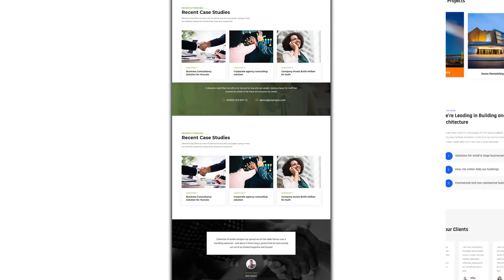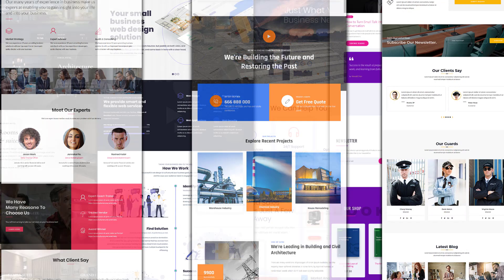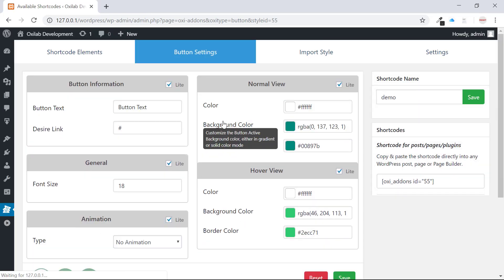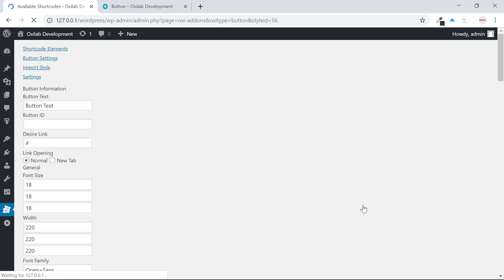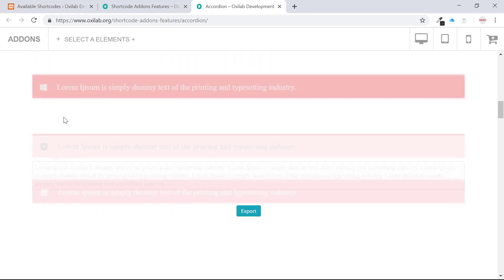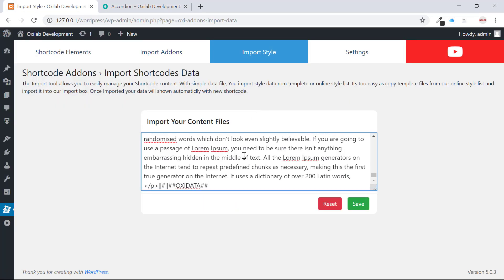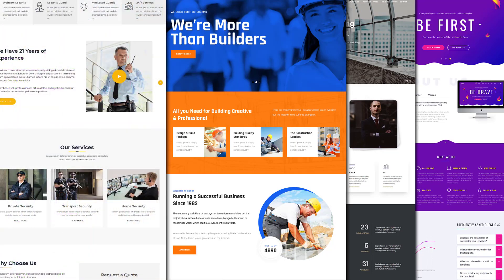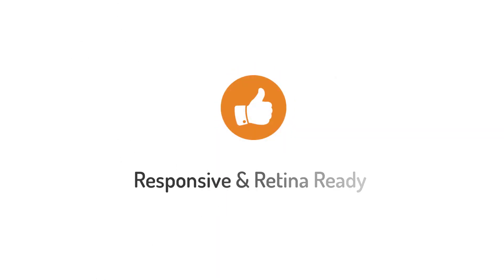Shortcode Addons- with Visual Comporser, Divi, Beaver Builder and Elementor Extension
Shortcode Addons- with Visual Comporser, Divi, Beaver Builder and Elementor Extension. A complete set of shortcode for wordpress sites.